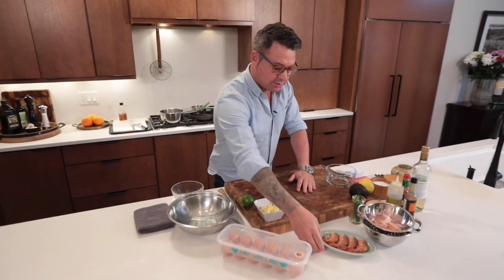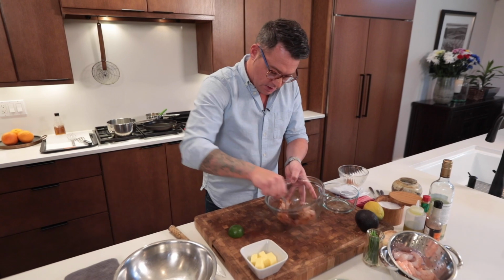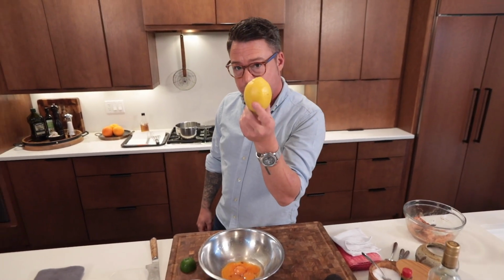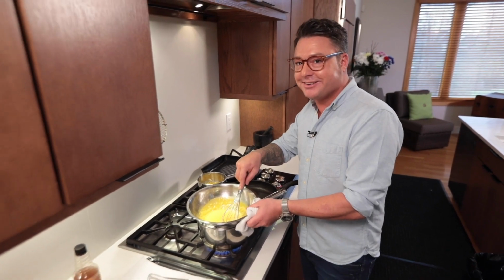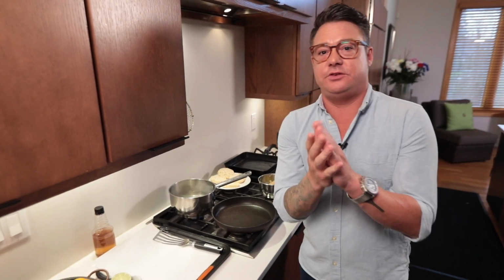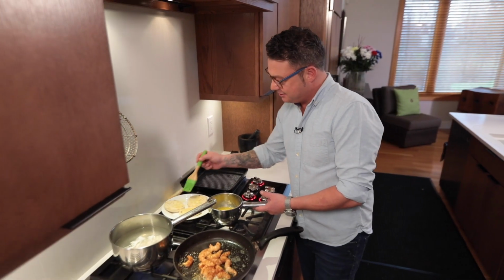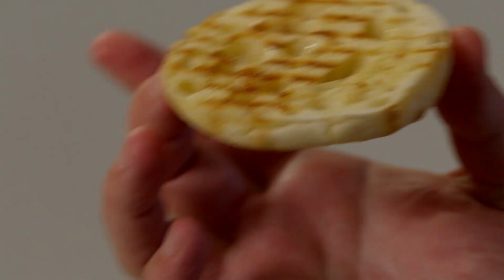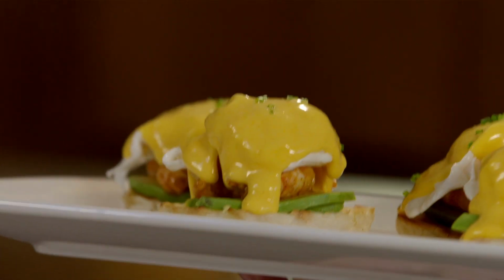MOTHER'S DAY BRUNCH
Not all moms can see their kids this year and not all kids can see their moms.
It's not an easy time right?

But hopefully one day soon we can all get together and enjoy a brunch recipe like this one!

Where I live Spot Prawns are in season so that inspired me to make this Spot Prawn Benedict! SOOOOO GOOOD!

For all of you that can spoil a mom this mother's day  - Try this recipe!!